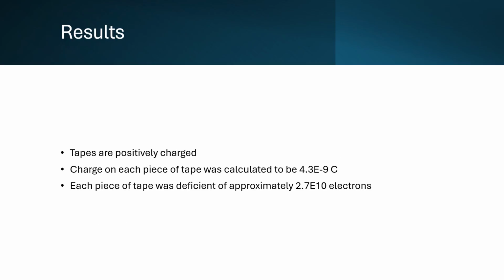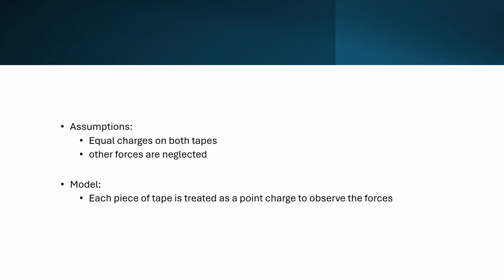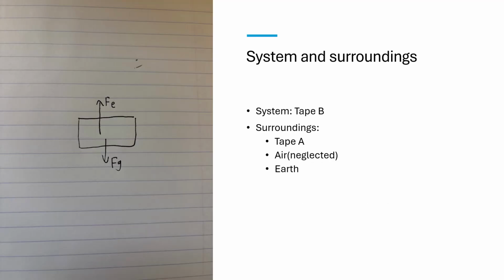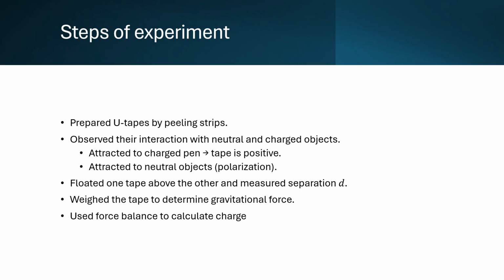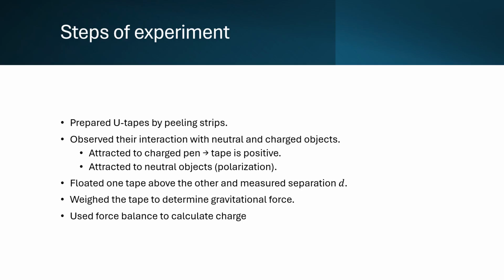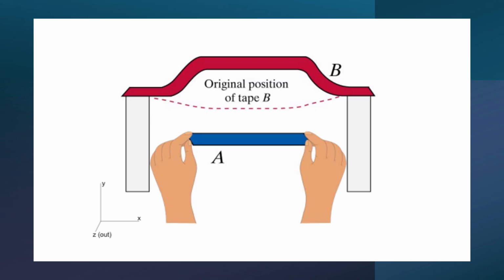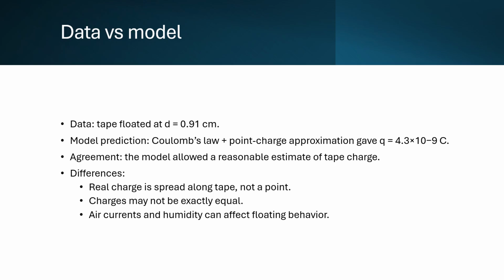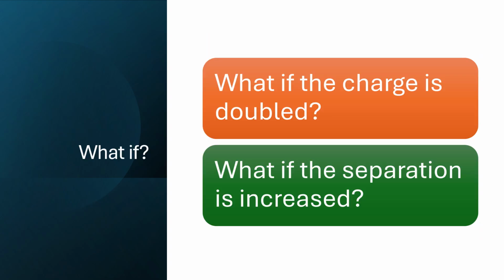phys 2212 lab 2